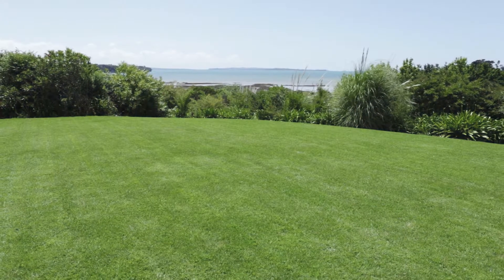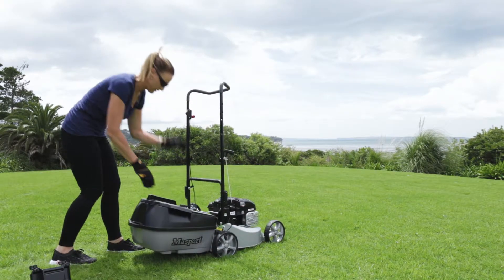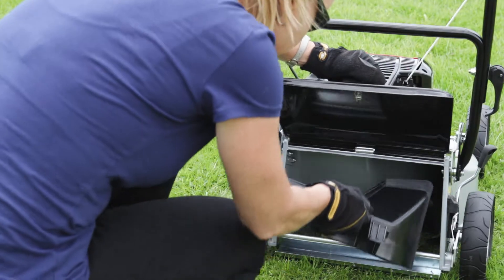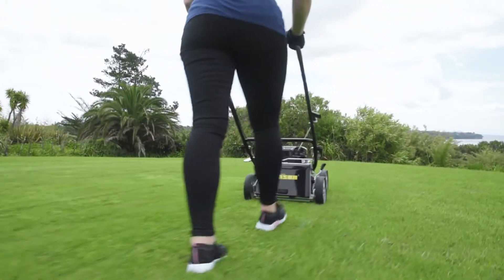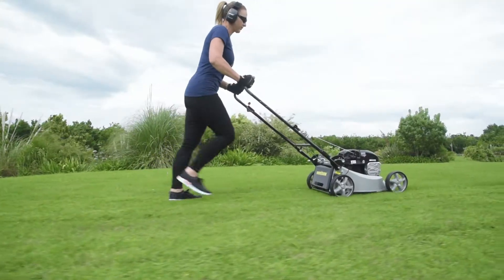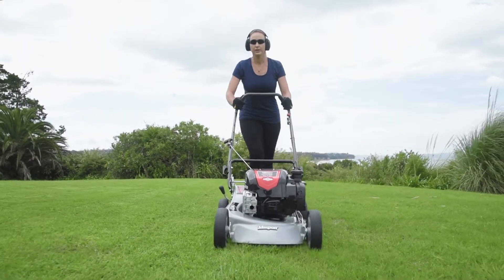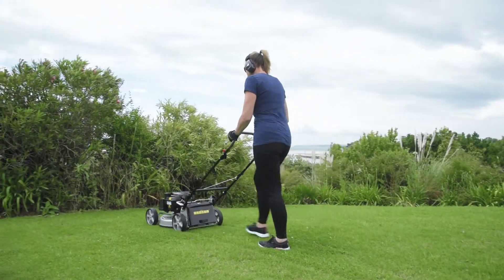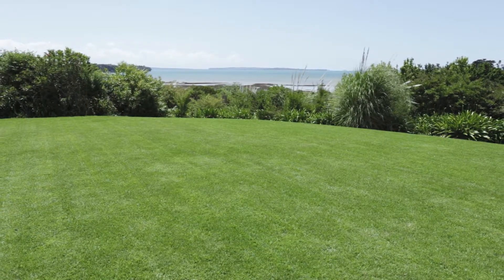Masport Mulching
When you mulch there is less weight to push and no stopping to empty the catcher. The high-arch chassis design and the special blade means it also naturally recycles your grass by re-cutting the clippings and feeding them back into your lawn. You will save on watering and lawn fertilisers, as well as time.